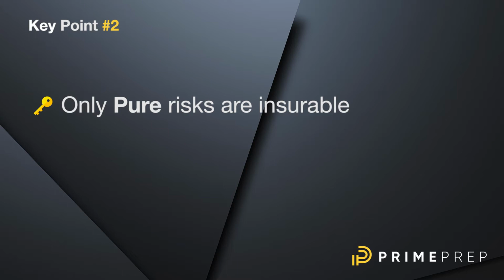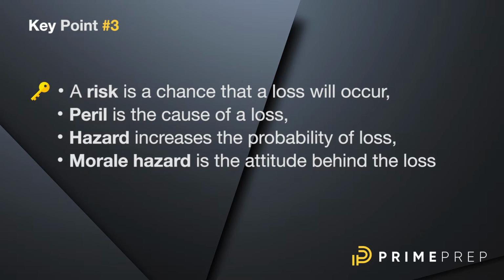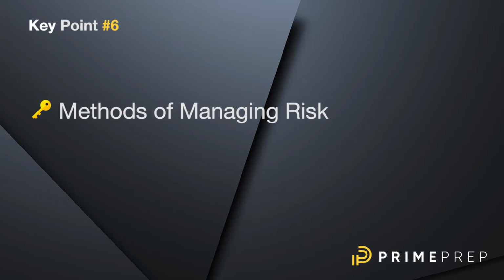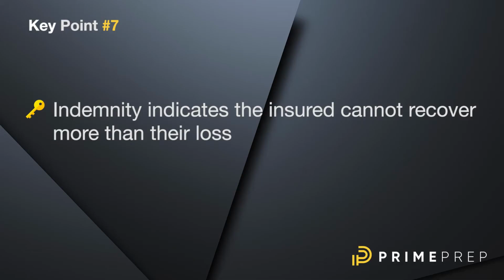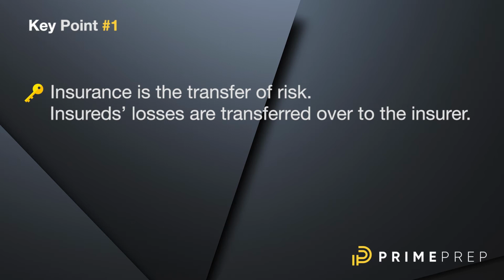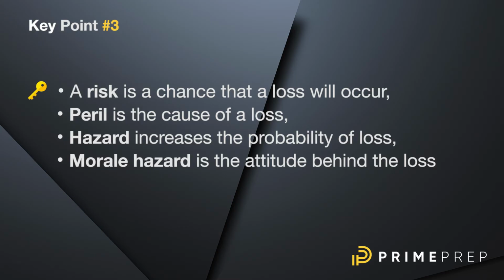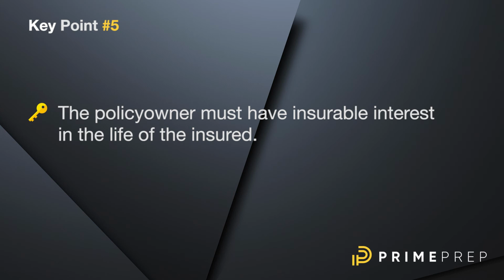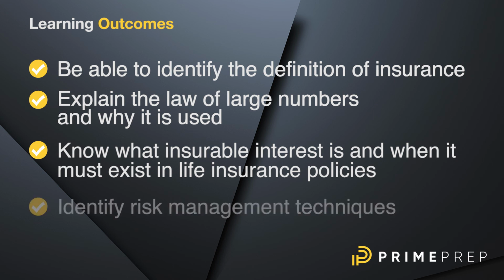Life Insurance Basics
Are you studying to pass the life Insurance exam? Our fun and visual videos summarize the NEED-TO-KNOW content for you.

In this module, we'll show you:
- Basic Insurance principles
- Types of insurance policies
- Types of perils & hazards
- Principle of indemnity
- Loss exposure
- Adverse selection
- Risk mgmt techniques

Learn more about how you take on the life insurance exam and how thousands of people